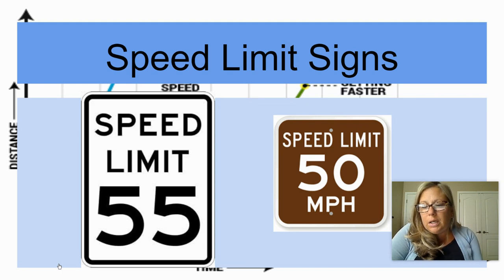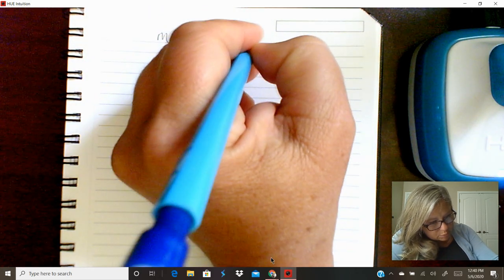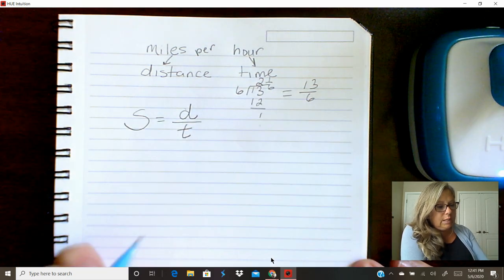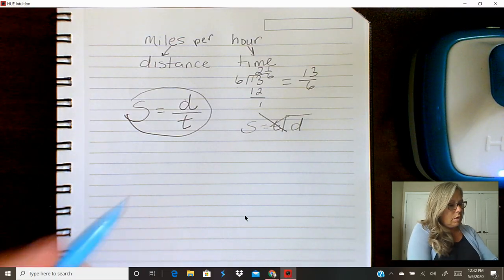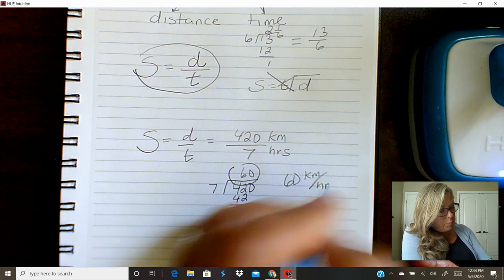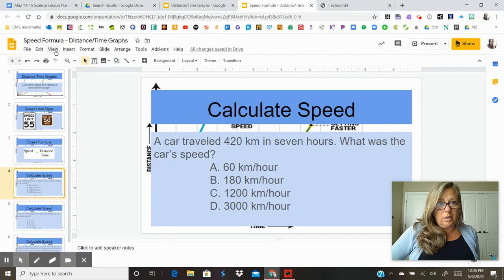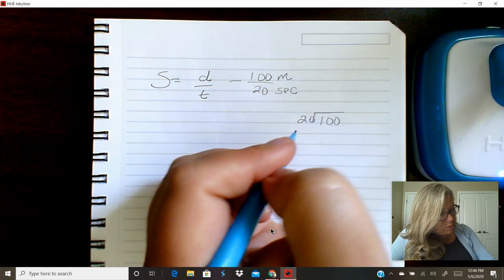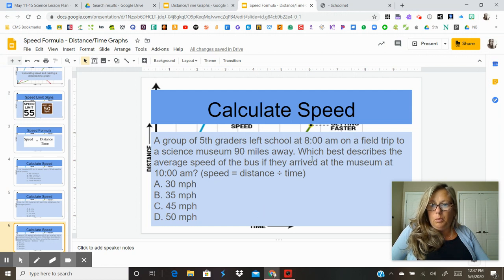Calculating Speed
NC Essential Standards 5th grade. 5.P.1.2-3